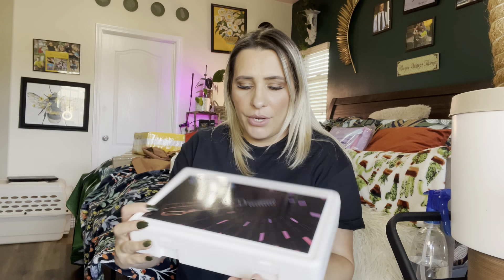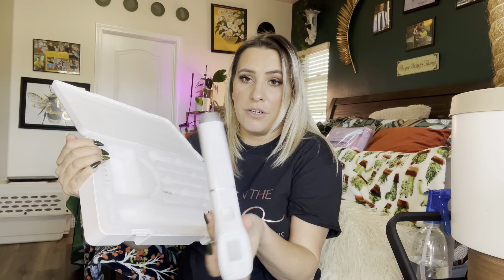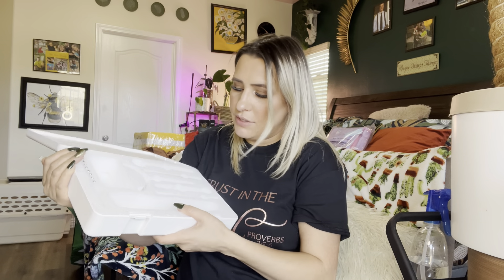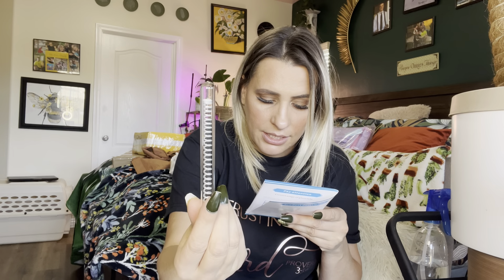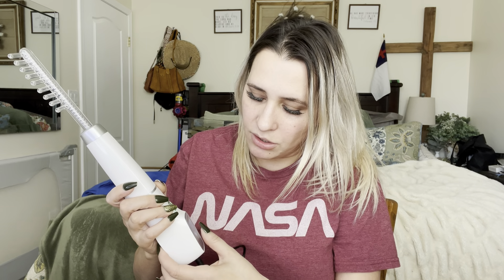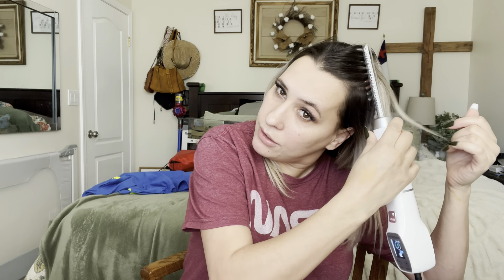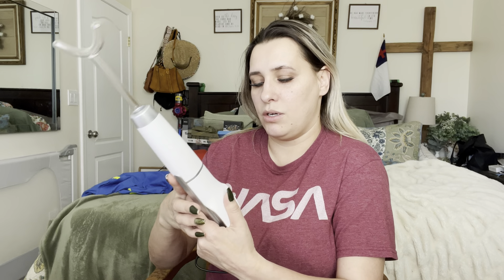Meifuly High F Rrequency Wand Machine Amazon Review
Meifuly High F Rrequency Wand Machine, Handheld High F requency Wand Machine with 6 Different Tubes